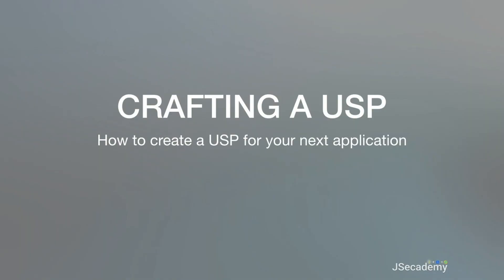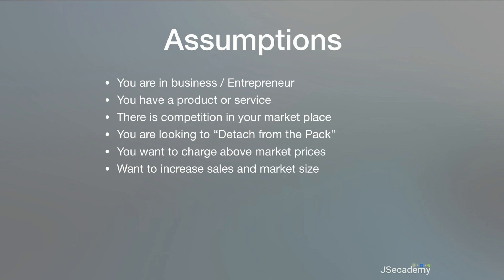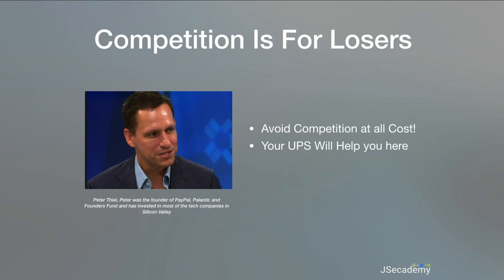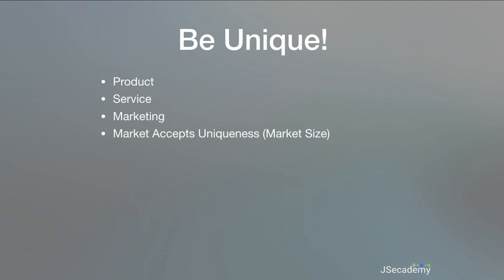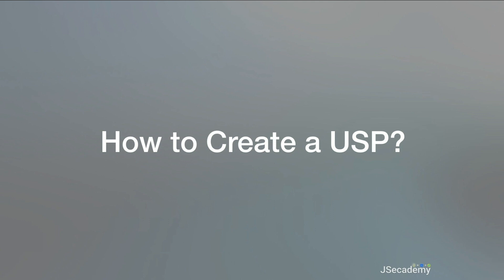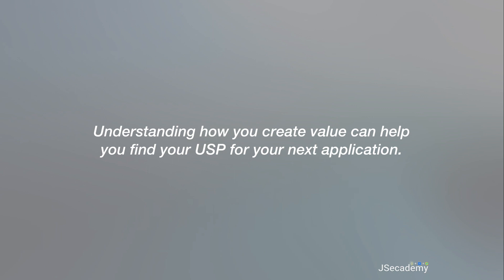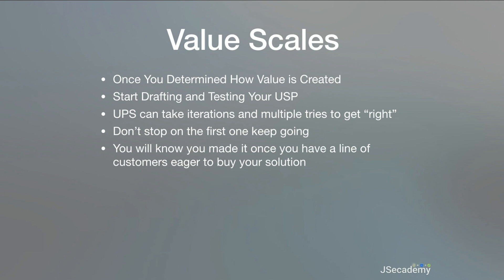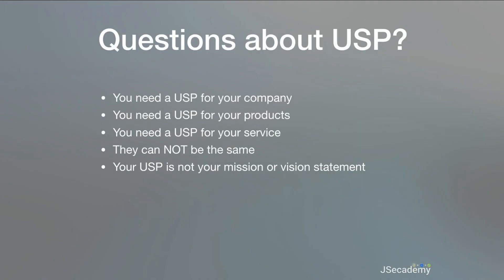Unique Selling Proposition (USP) For Software Products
Life is short, learn how to transform into a full-stack developer

I've put together this amazing tutorial for you to learn how to create your own USP for your software products. It does not matter if you are creating a SaaS, Mobile Game, Desktop app, Mobile App,  or Online course. Your USP is key to attracting and acquiring more customers.

Assumptions
You are in business / Entrepreneur
You have a product or service
There is competition in your marketplace
You are looking to “Detach from the Pack”
You want to charge above-market prices
Want to increase sales and market size

* Customers Demands
* How to use
* Competition Is For Losers
* Race To The Bottom
* Always aim to be unique!
* What is a USP?
* Example of USP
* Uber USP
* How to Create a USP?
* Ask Your Customers
* How Do You Create Value?
* Value Scales

☆Resources About Video☆

Have a question about this video? Reach out with any of your questions regarding the video

And if you’re interested in more videos on app development, Software Engineering, and Entrepreneurship, check out our YouTube playlist on those exact topics

Bests,

Rick H.

☆Mailing Address☆
32 W 200 S #117
Salt Lake City, UT 84101 USA